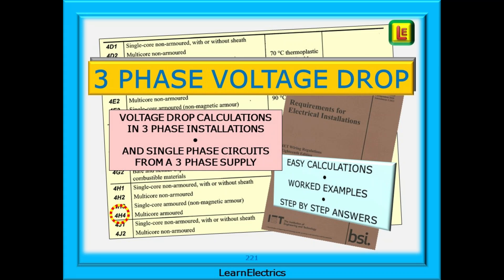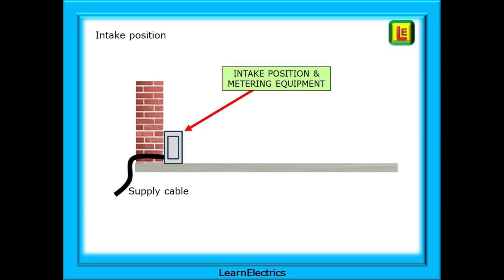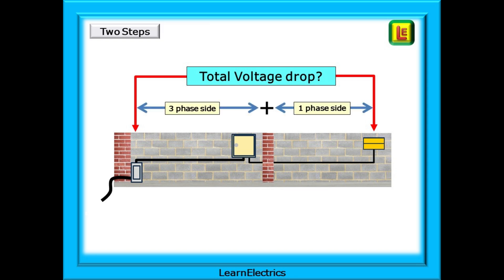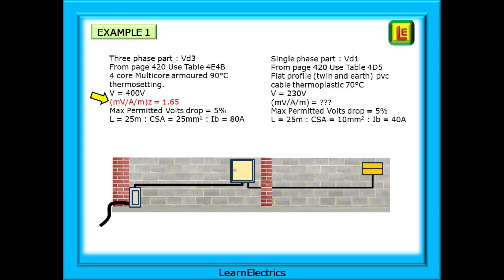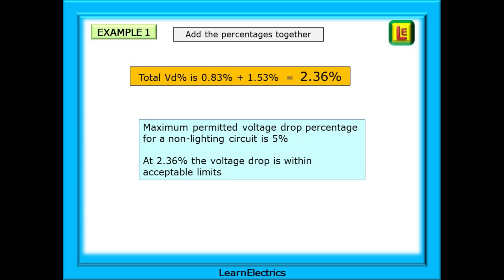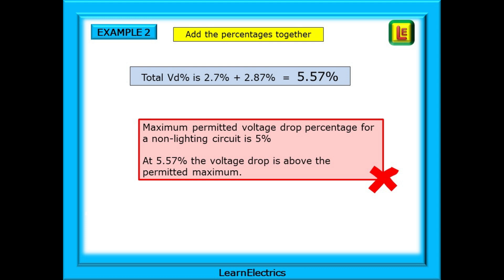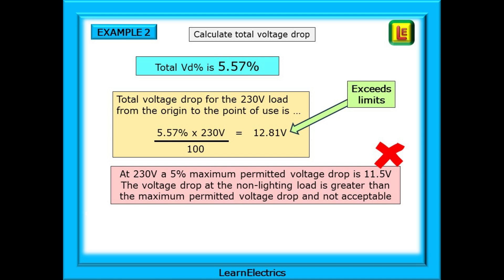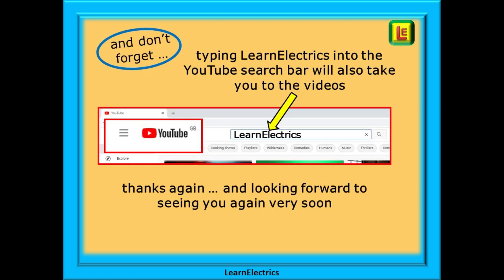VOLTAGE DROP CALCULATIONS IN 3 PHASE INSTALLATIONS AND SINGLE PHASE CIRCUITS FROM A 3 PHASE SUPPLY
We’ve had lots of requests for a video on 3 phase voltage drop in electrical installations.

Lots of factors can affect this, the position in relation to the origin, cable sizes, types of cable and the loads being serviced to name a few.

In this video we will give a basic introduction to the subject, keeping it simple so that everybody can learn.

We will look at the various formulas involved, show you how easy they are to use and then give you a 3 phase scenario in which we work through everything step by step.

At the end of the video you should feel a lot more confident in performing these simple and basic calculations.